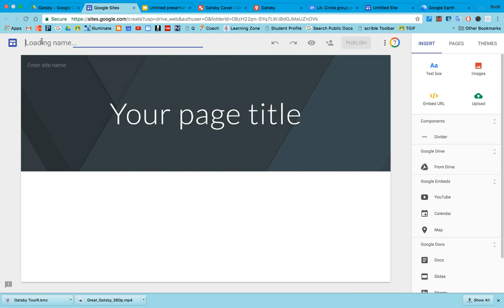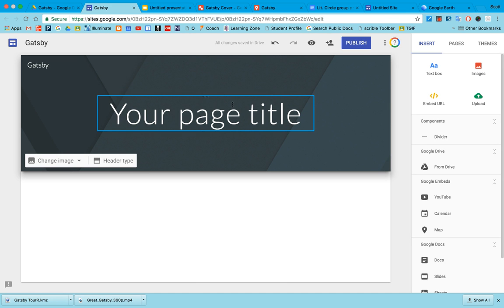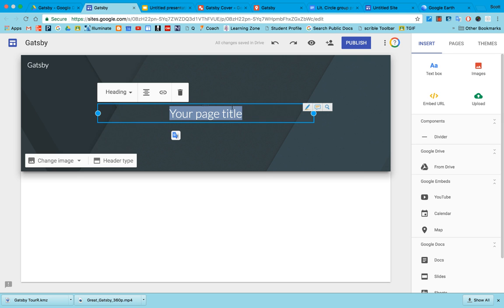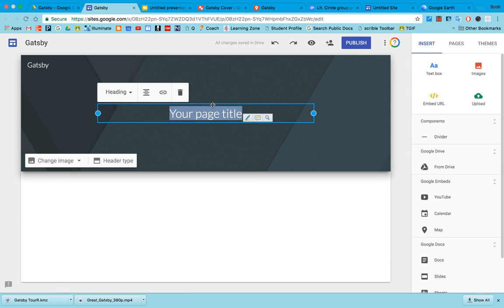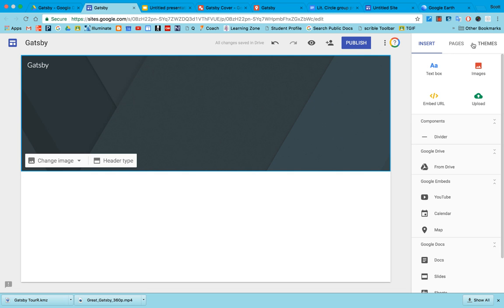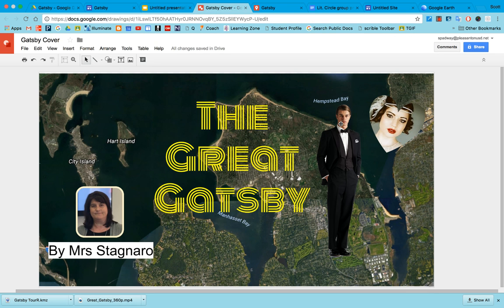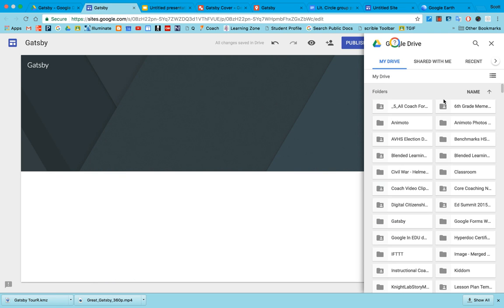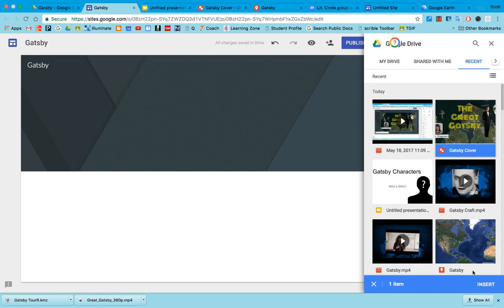How to start your Lit Circle Website